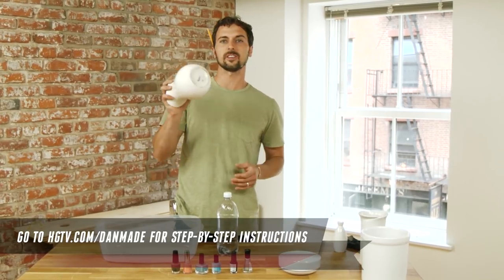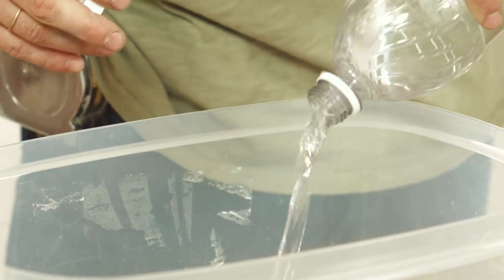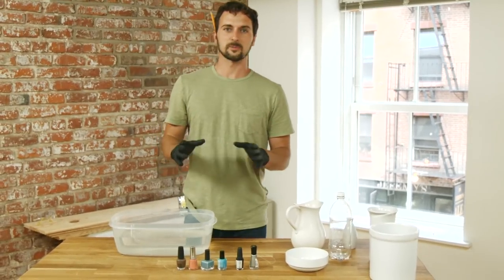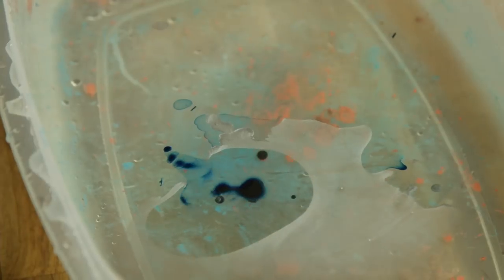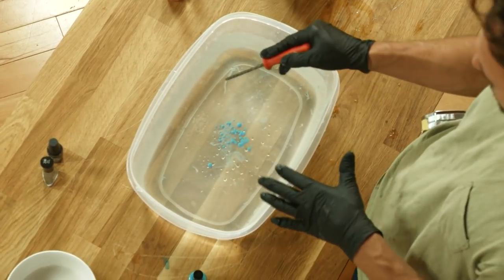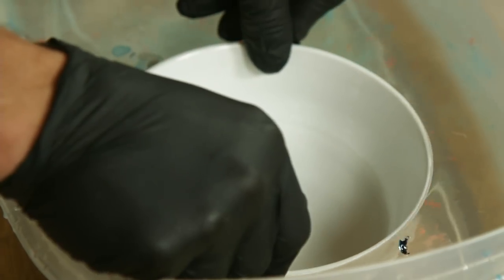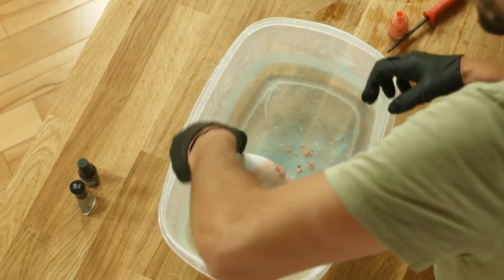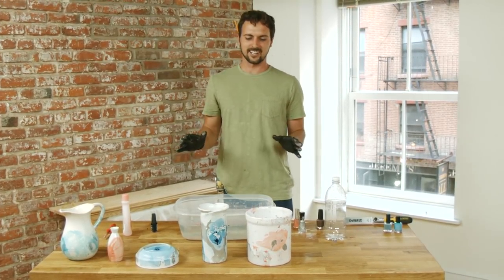DIY Nail Polish Marbling for Beginners - HGTV Handmade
We're so happy to introduce you all to Dan Faires and share his amazing DIYs here on HGTV Handmade! Today he's showing us how to use nail polish to make beautiful marbled home decor!